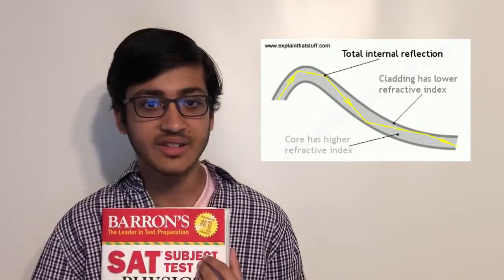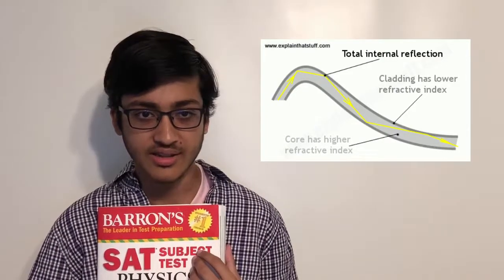Fiber Optic Cables Video